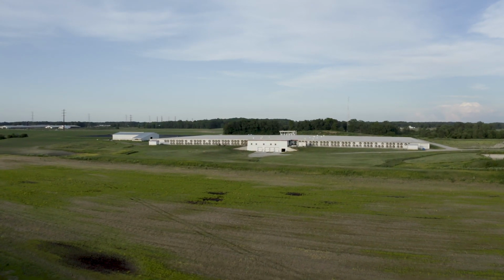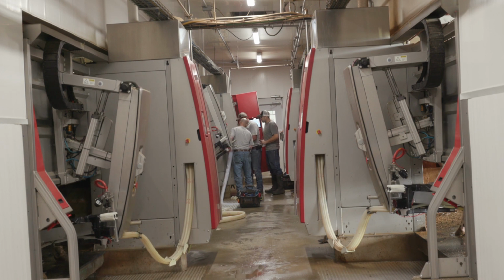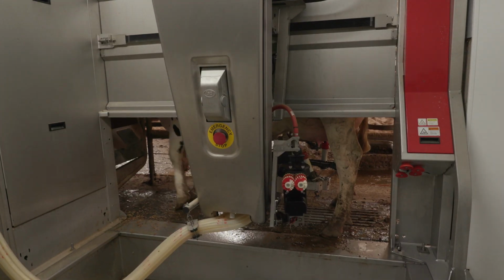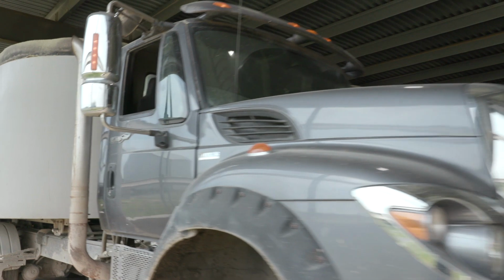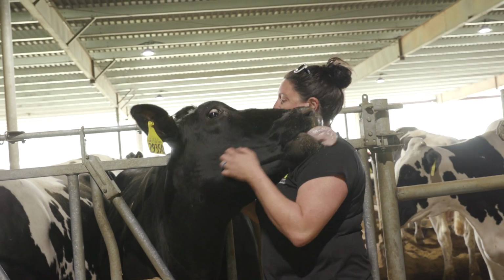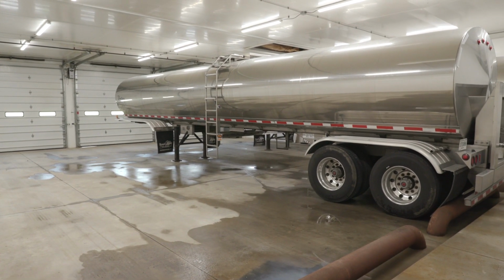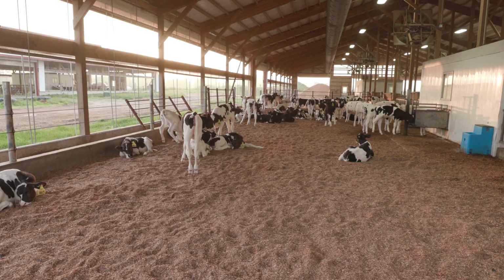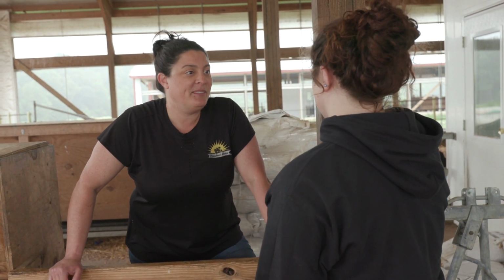Lely Dairy XL - Homestead Dairy - EN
Please watch this video of Homestead Dairy Farm from Plymouth, Indiana, USA. Brian and Jill Houin share their experiences about milking with 36 Lely Astronaut milking robots. Enjoy watching the video.